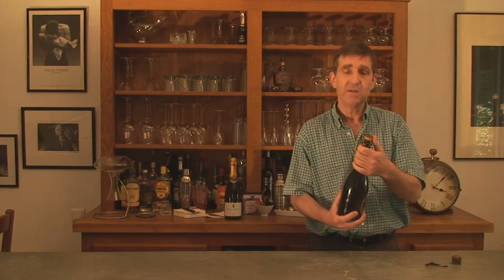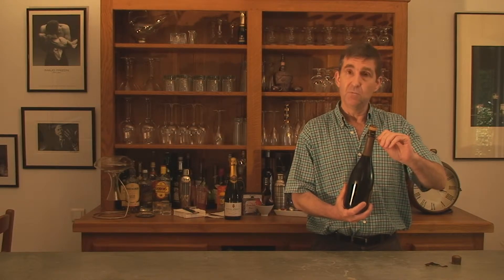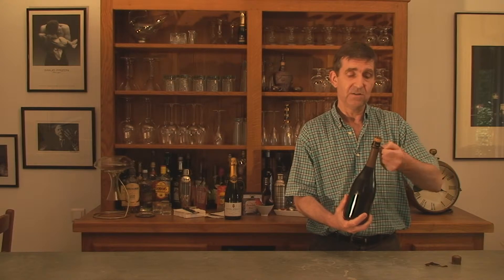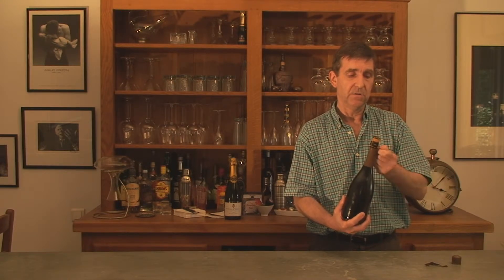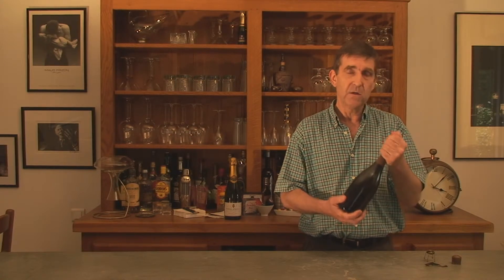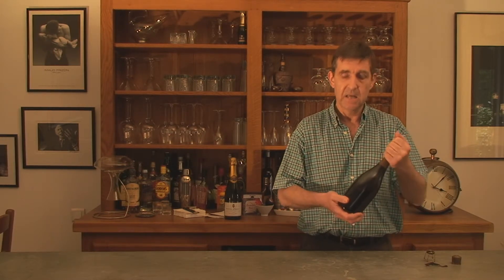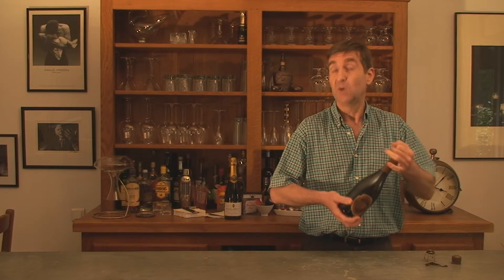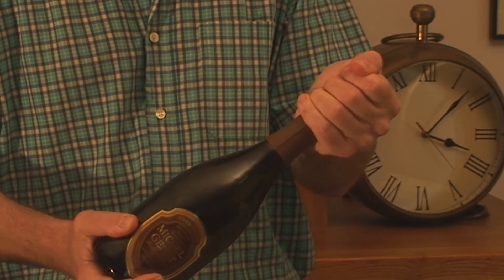How To Open A Bottle Of Champagne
The easy and safe way to open a bottle of champagne. Part of the 2 Minute Tip series